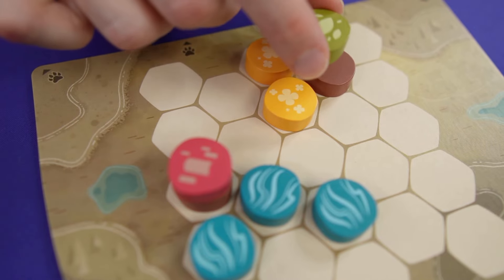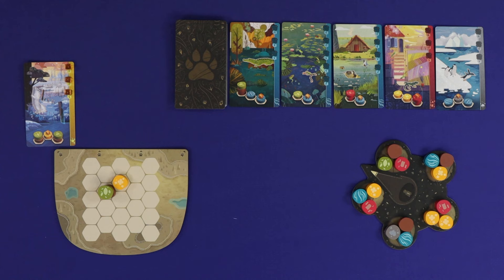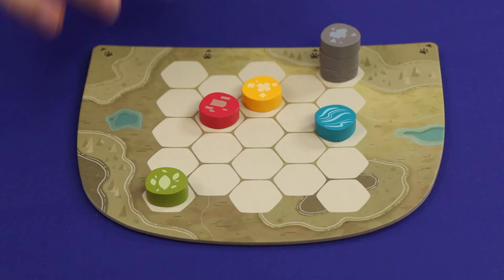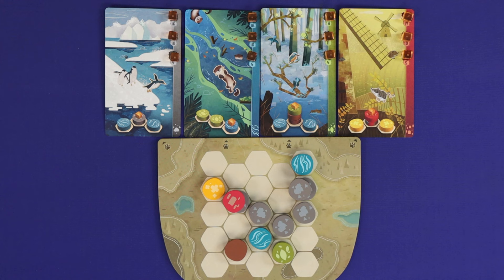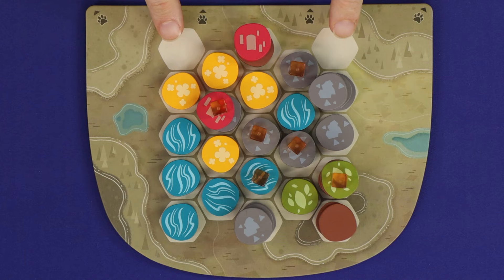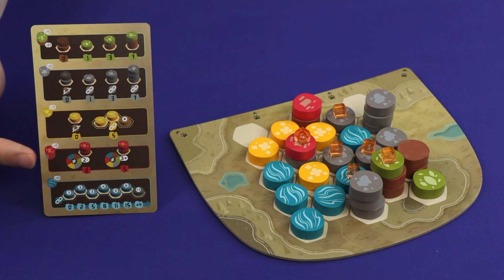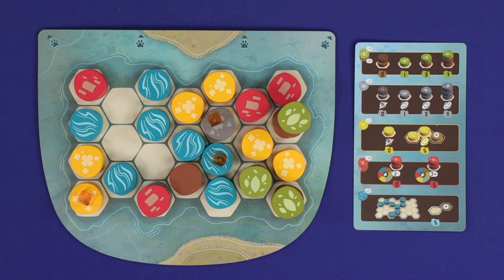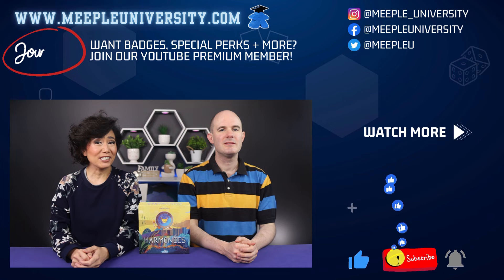Harmonies - How to Play Board Game. Including Variants.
Build the most efficient landscape and habitats, attract the animals, to win in Harmonies.
Learn how to play Harmonies board game - we're rules teaching in the clearest, concise way, so hopefully you can skip most of the rulebook and just play! We're hoping that you'll be able to learn the games better this way - we'll look for ways to give you tips for understanding the game throughout.

We have board game meetups in Melbourne, Australia. Details in Meetup site, of in our Melbourne board game Facebook Group

INDEX
00:00 Welcome to Harmonies
00:18 Game appraisal
00:46 Setup
01:19 Overview
02:03 Placing tiles
03:00 Taking cards
04:00 Placing animals
05:39 Game end
08:11 Variants

Game is provided as review copy by publisher